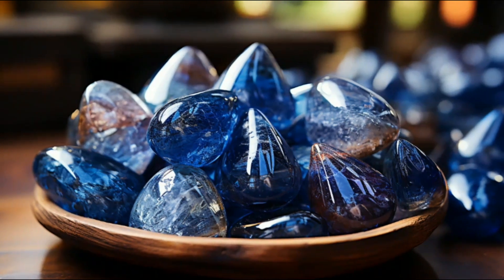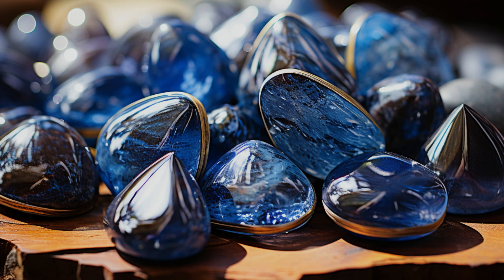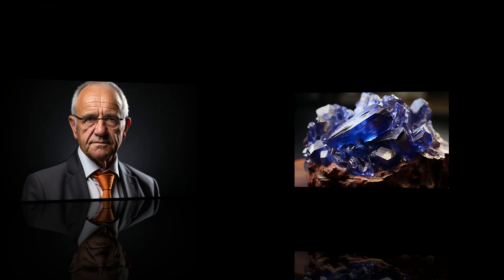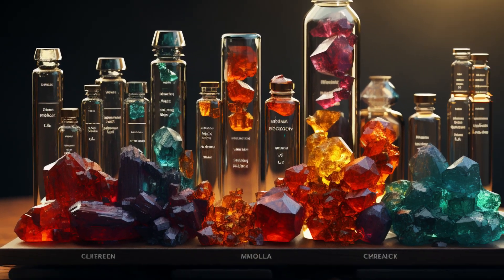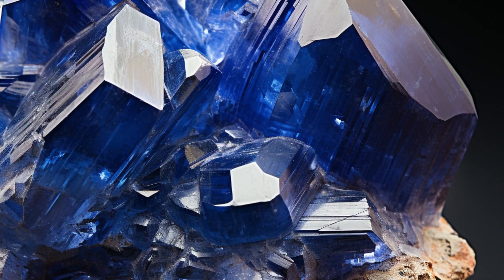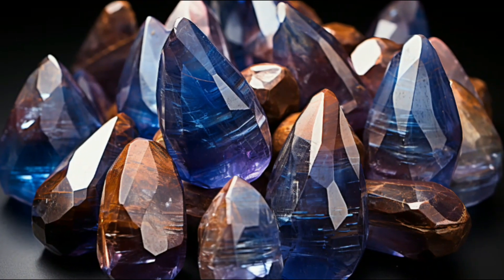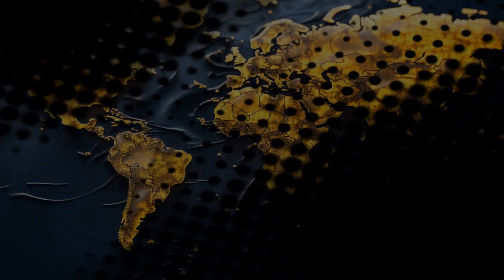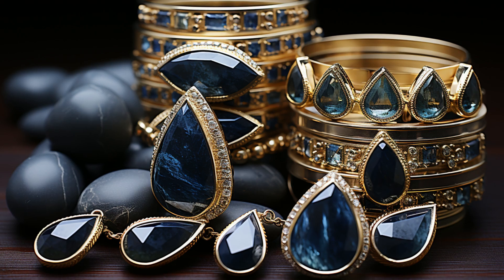Uncovering the Mysteries of Dumortierite | Hidden Gemstones Series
Join us at Micromenia as we delve into the world of Dumortierite - an often overlooked, beautiful gemstone with a rich history and fascinating properties. In this video, we explore its origin, physical properties, and the unique allure that makes Dumortierite stand out in the realm of gemstones.
jewelry, Brazilian gemstones, Gemstone hardness, Mohs scale
 eugene dumortier, mineral exploration, crystal healing, hidden gems, gemstone hardness

dumortierite
dumortierite in quartz
dumortierite crystals
dumortierite crystal
dumortierite stone
dumortierite crystal benefits
dumortierite pronunciation
dumortierite vs sodalite
dumortierite chakra
dumortierite vs lapis lazuli
dumortierite refinery caves
refinery caves dumortierite
dumortierite tower
dumortierite bracelet benefits
dumortierite steven universe